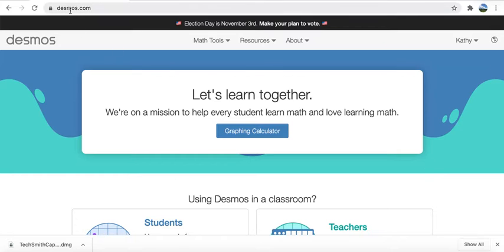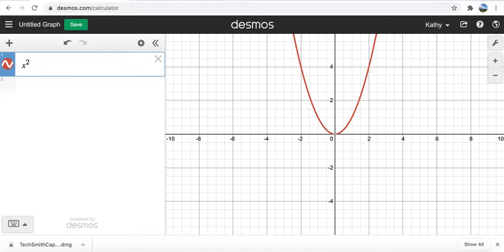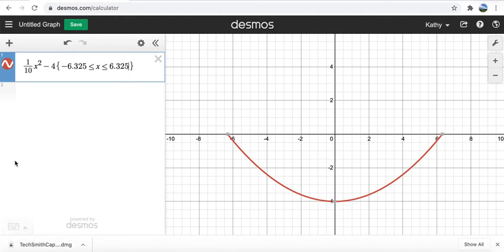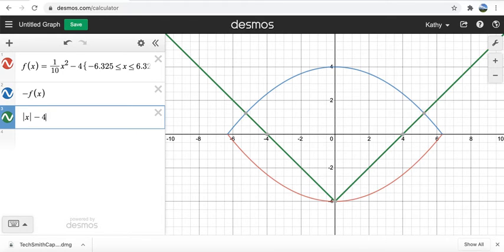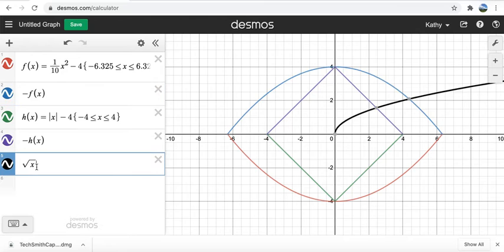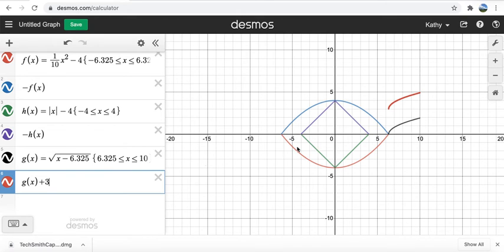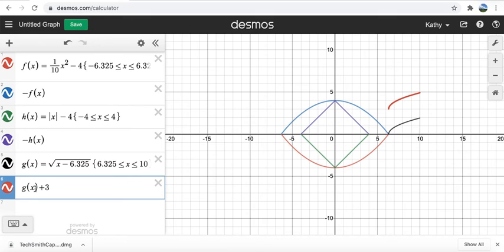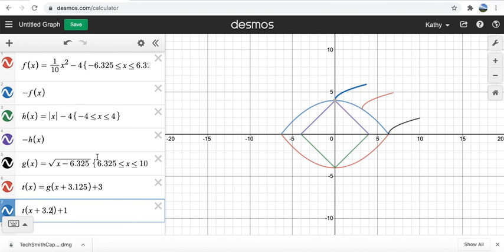Transformation of Functions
A fun project that uses the transformation of functions!